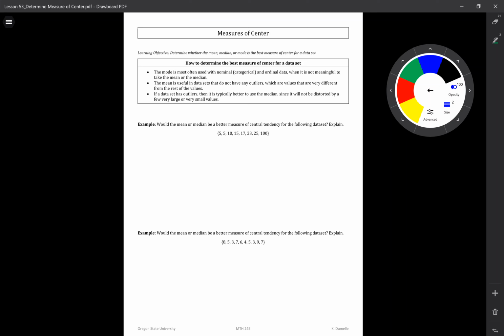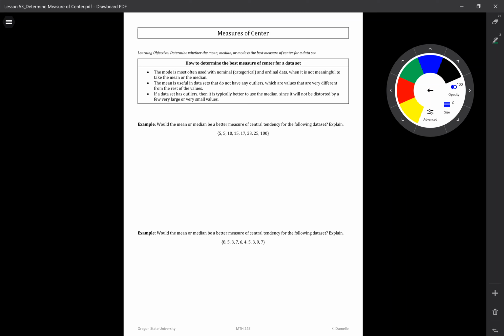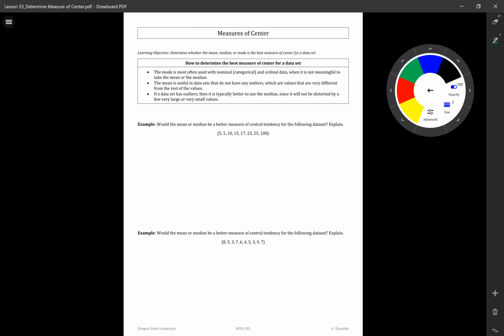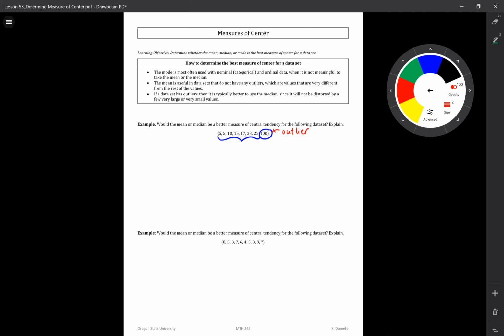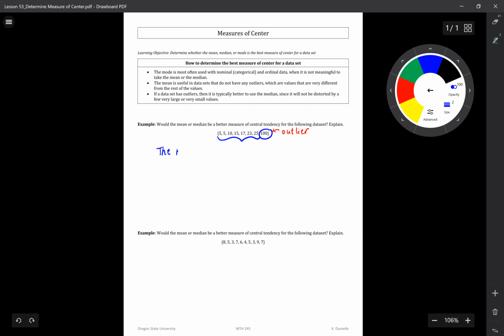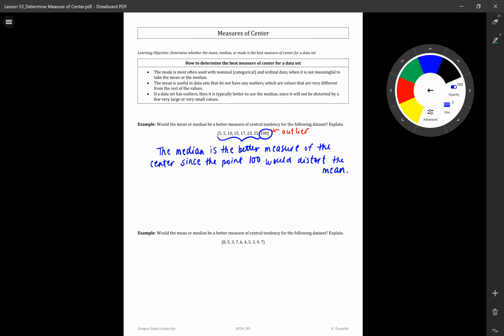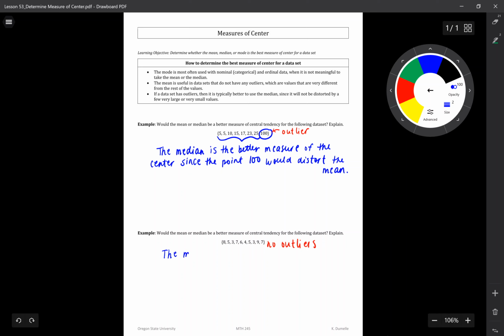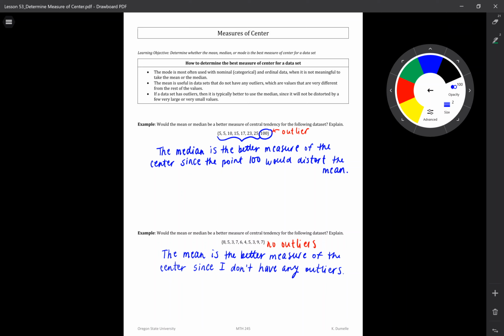Math 245 - Lesson 53